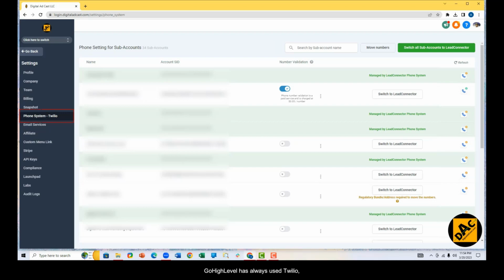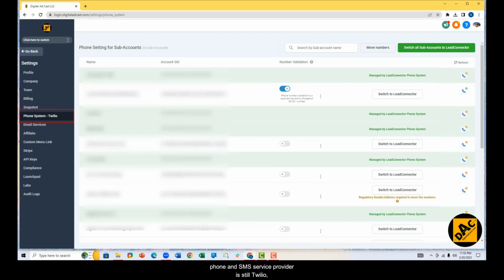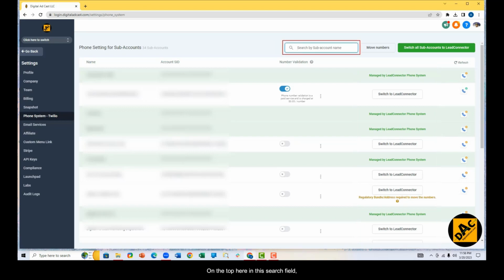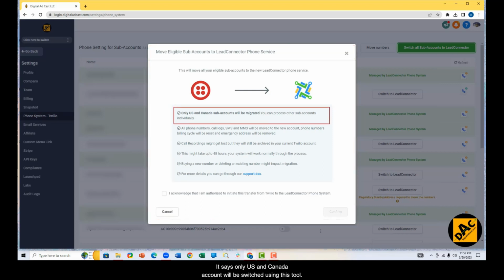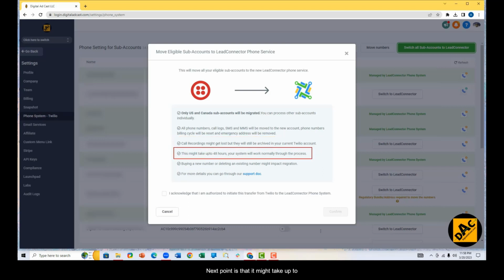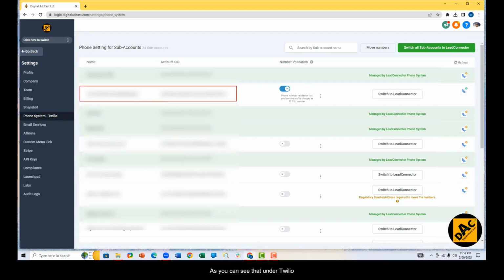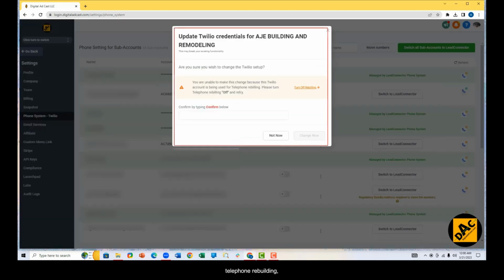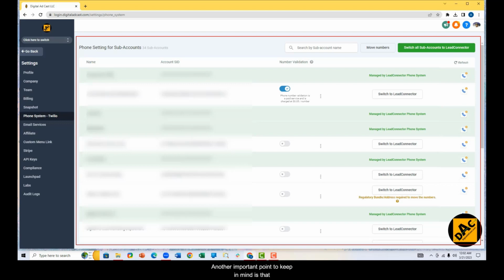Twillio || Accessible In Agency Level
Dive into the power of Twilio integration in GoHighLevel with our latest video – 'GoHighLevel Twilio Tab'! 📞💻 Discover how the Twilio tab, accessible at the agency level, can supercharge your communication strategy. We'll explore the features, setup process, and optimization tips to make the most out of this powerful tool. Whether you're a seasoned user or new to GoHighLevel, this tutorial will guide you through leveraging the Twilio tab for enhanced client engagement and communication. Don't miss out – watch now and elevate your agency's communication game! 🔗✨

This is just an ‘overview’ video. Please watch our How-To videos on different topics for more detailed training.  If you don’t see a video you are looking for, let us know in comments.

𝑾𝒉𝒂𝒕 𝒊𝒔 𝑮𝒐𝑯𝒊𝒈𝒉𝑳𝒆𝒗𝒆𝒍 𝒂𝒏𝒅 𝒘𝒉𝒚 𝒅𝒐 𝑰 𝒍𝒐𝒗𝒆 𝒊𝒕?

𝑮𝒐𝑯𝒊𝒈𝒉𝑳𝒆𝒗𝒆𝒍 𝒊𝒔 𝒂 𝒐𝒏𝒆-𝒔𝒕𝒐𝒑 𝒎𝒂𝒓𝒌𝒆𝒕𝒊𝒏𝒈 𝒑𝒍𝒂𝒕𝒇𝒐𝒓𝒎 𝒂𝒏𝒅 𝑪𝑹𝑴 𝒕𝒉𝒂𝒕 𝒊𝒏𝒄𝒍𝒖𝒅𝒆𝒔 𝒆𝒗𝒆𝒓𝒚 𝒑𝒐𝒔𝒔𝒊𝒃𝒍𝒆 𝒕𝒐𝒐𝒍 𝒂𝒏𝒅 𝒇𝒆𝒂𝒕𝒖𝒓𝒆 𝒚𝒐𝒖 𝒏𝒆𝒆𝒅 𝒕𝒐 𝒈𝒆𝒏𝒆𝒓𝒂𝒕𝒆 𝒍𝒆𝒂𝒅𝒔 𝒂𝒏𝒅 𝒔𝒂𝒍𝒆𝒔 𝒇𝒐𝒓 𝒚𝒐𝒖𝒓 𝒐𝒘𝒏 𝒄𝒐𝒎𝒑𝒂𝒏𝒚 𝒐𝒓 𝒚𝒐𝒖𝒓 𝒄𝒍𝒊𝒆𝒏𝒕𝒔 𝒂𝒔 𝒂𝒏 𝒂𝒈𝒆𝒏𝒄𝒚 𝒐𝒘𝒏𝒆𝒓. 𝑻𝒉𝒊𝒔 𝒗𝒊𝒅𝒆𝒐 𝒍𝒊𝒔𝒕𝒔 𝒂𝒍𝒍 𝑮𝑯𝑳 𝒇𝒆𝒂𝒕𝒖𝒓𝒆𝒔.

𝑾𝒉𝒂𝒕 𝒊𝒔 𝑮𝒐 𝑯𝒊𝒈𝒉 𝑳𝒆𝒗𝒆𝒍 𝑴𝒂𝒅𝒆 𝑬𝒂𝒔𝒚!

𝑮𝒐𝑯𝒊𝒈𝒉𝑳𝒆𝒗𝒆𝒍 𝒊𝒔 𝒕𝒉𝒆 𝒃𝒆𝒔𝒕. 𝑩𝒖𝒕 𝒊𝒕 𝒕𝒂𝒌𝒆𝒔 𝒕𝒊𝒎𝒆 𝒍𝒆𝒂𝒓𝒏 𝒊𝒕. 𝑻𝒉𝒂𝒕 𝒊𝒔 𝒘𝒉𝒚 𝒘𝒆 𝒔𝒕𝒂𝒓𝒕𝒆𝒅 𝑮𝒐 𝑯𝒊𝒈𝒉 𝑳𝒆𝒗𝒆𝒍 𝑴𝒂𝒅𝒆 𝑬𝒂𝒔𝒚. 𝑾𝒆 𝒉𝒂𝒗𝒆 𝒇𝒓𝒆𝒆 𝒗𝒊𝒅𝒆𝒐𝒔, 𝒘𝒆𝒃𝒊𝒏𝒂𝒓𝒔, 𝒂𝒏𝒅 𝒓𝒆𝒔𝒐𝒖𝒓𝒄𝒆𝒔 𝒕𝒐 𝒉𝒆𝒍𝒑 𝒚𝒐𝒖.

𝑮𝒐𝑯𝒊𝒈𝒉𝑳𝒆𝒗𝒆𝒍 𝑽𝒊𝒓𝒕𝒖𝒂𝒍 𝑨𝒔𝒔𝒊𝒔𝒕𝒂𝒏𝒕

 𝑨𝒔 𝒂 𝒏𝒆𝒘 𝒂𝒈𝒆𝒏𝒄𝒚 𝒐𝒘𝒏𝒆𝒓 𝒐𝒓 𝒂𝒏 𝒆𝒙𝒊𝒔𝒕𝒊𝒏𝒈 𝒃𝒖𝒔𝒊𝒏𝒆𝒔𝒔, 𝒚𝒐𝒖 𝒎𝒂𝒚 𝒏𝒐𝒕 𝒉𝒂𝒗𝒆 𝒕𝒉𝒆 𝒕𝒊𝒎𝒆 𝒕𝒐 𝒍𝒆𝒂𝒓𝒏 𝑮𝒐𝑯𝒊𝒈𝒉𝑳𝒆𝒗𝒆𝒍 𝒐𝒓 𝒄𝒂𝒏𝒏𝒐𝒕 𝒂𝒇𝒇𝒐𝒓𝒅 𝒕𝒐 𝒉𝒂𝒗𝒆 𝒇𝒖𝒍𝒍-𝒕𝒊𝒎𝒆 𝒆𝒎𝒑𝒍𝒐𝒚𝒆𝒆𝒔 𝒓𝒖𝒏 𝒚𝒐𝒖𝒓 𝒃𝒖𝒔𝒊𝒏𝒆𝒔𝒔 𝒑𝒍𝒂𝒕𝒇𝒐𝒓𝒎. 𝑴𝒂𝒌𝒆 𝒔𝒖𝒓𝒆 𝒕𝒐 𝒂𝒔𝒌 𝒂𝒃𝒐𝒖𝒕 𝒐𝒖𝒓 𝑯𝒊𝒈𝒉𝑳𝒆𝒗𝒆𝒍 𝒕𝒓𝒂𝒊𝒏𝒆𝒅 𝒗𝒊𝒓𝒕𝒖𝒂𝒍 𝒂𝒔𝒔𝒊𝒔𝒕𝒂𝒏𝒕𝒔.

𝙒𝙝𝙞𝙘𝙝 𝙂𝙤𝙃𝙞𝙜𝙝𝙇𝙚𝙫𝙚𝙡 𝙋𝙡𝙖𝙣 𝙏𝙤 𝘽𝙪𝙮 𝙊𝙧 𝙏𝙧𝙮 𝙊𝙪𝙩?

1️⃣ If you are new to GoHighLevel and want a 14-Day Free Trial of GoHighLevel’s Agency Starter plan (Designed for your own business with 1 additional sub-account) or Agency Unlimited plan (Designed for online marketing agency owners. Allows unlimited sub-accounts for your clients),

3️⃣ If you already have a GoHighLevel agency and would like to upgrade to GoHighLevel Pro plan that allows you to sell Saas,

 𝙎𝙖𝙫𝙚 𝙊𝙣 𝘼𝙣𝙣𝙪𝙖𝙡 𝙋𝙡𝙖𝙣𝙨:

4️⃣ Save $194.  If you are interested in getting the annual subscription of the Starter Plan, it will save you $194 + you get our white label and branded training videos for free,

5️⃣ Save $594. If you are interested in GoHighLevel Unlimited Agency annual plan that will save you $594, + Get our white label and branded training videos for free.

𝘼𝙘𝙘𝙚𝙨𝙨 𝙏𝙤 𝙒𝙝𝙞𝙩𝙚𝙡𝙖𝙗𝙚𝙡 𝙑𝙞𝙙𝙚𝙤𝙨:

𝘐𝘧 𝘺𝘰𝘶 𝘶𝘴𝘦 𝘢𝘯𝘺 𝘰𝘧 𝘰𝘶𝘳 𝘢𝘧𝘧𝘪𝘭𝘪𝘢𝘵𝘦 𝘭𝘪𝘯𝘬𝘴 𝘢𝘣𝘰𝘷𝘦 𝘵𝘰 𝘱𝘶𝘳𝘤𝘩𝘢𝘴𝘦 𝘺𝘰𝘶𝘳 𝘎𝘰𝘏𝘪𝘨𝘩𝘓𝘦𝘷𝘦𝘭 𝘱𝘭𝘢𝘵𝘧𝘰𝘳𝘮, 𝘺𝘰𝘶 𝘨𝘦𝘵 𝘧𝘳𝘦𝘦 𝘢𝘤𝘤𝘦𝘴𝘴 𝘵𝘰 𝘢𝘭𝘭 𝘰𝘶𝘳 𝘵𝘳𝘢𝘪𝘯𝘪𝘯𝘨 𝘷𝘪𝘥𝘦𝘰𝘴, 𝘪𝘯𝘤𝘭𝘶𝘥𝘪𝘯𝘨 𝘰𝘶𝘳 𝘸𝘩𝘪𝘵𝘦 𝘭𝘢𝘣𝘦𝘭 𝘷𝘪𝘥𝘦𝘰𝘴 𝘵𝘩𝘢𝘵 𝘺𝘰𝘶 𝘤𝘢𝘯 𝘶𝘴𝘦 𝘵𝘰 𝘵𝘳𝘢𝘪𝘯 𝘺𝘰𝘶𝘳 𝘚𝘢𝘢𝘴 𝘤𝘭𝘪𝘦𝘯𝘵𝘴. 𝘞𝘦 𝘸𝘪𝘭𝘭 𝘢𝘥𝘥 𝘺𝘰𝘶𝘳 𝘭𝘰𝘨𝘰 𝘰𝘯 𝘦𝘢𝘤𝘩 𝘷𝘪𝘥𝘦𝘰 𝘧𝘰𝘳 𝘺𝘰𝘶.

20 𝙁𝙧𝙚𝙚 𝙇𝙚𝙖𝙙𝙨:

𝘠𝘰𝘶 𝘸𝘪𝘭𝘭 𝘢𝘭𝘴𝘰 𝘨𝘦𝘵 20 𝘧𝘳𝘦𝘦 𝘉2𝘉 𝘭𝘦𝘢𝘥𝘴 𝘪𝘯 𝘺𝘰𝘶𝘳 𝘯𝘪𝘤𝘩𝘦 𝘧𝘳𝘰𝘮 𝘶𝘴 𝘵𝘰 𝘨𝘦𝘵 𝘺𝘰𝘶 𝘴𝘵𝘢𝘳𝘵𝘦𝘥. 𝘊𝘭𝘢𝘪𝘮 𝘺𝘰𝘶𝘳 20 𝘍𝘳𝘦𝘦 𝘉2𝘉 𝘓𝘦𝘢𝘥𝘴 𝘣𝘺 𝘤𝘭𝘪𝘤𝘬𝘪𝘯𝘨 𝘩𝘦𝘳𝘦

Timestamps
00:00 Topic
00:06 Introduction to GoHighLevel Made Easy
00:30 Twilio Dashboard
00:40 Know the story of phone number system
02:27 How to Access phone numbers of all the sub-accounts
03:03 Move phone number from one sub-account to other.
05:55 Security Identifier (SID)
06:12 How to activate "Number Validation" service?
06:32 What is "Update Validation Credentials" option?

𝐓𝐡𝐢𝐬 𝐩𝐚𝐠𝐞 𝐡𝐚𝐬 𝐚𝐟𝐟𝐢𝐥𝐢𝐚𝐭𝐞 𝐥𝐢𝐧𝐤𝐬 𝐢𝐧 𝐛𝐚𝐧𝐧𝐞𝐫𝐬 𝐚𝐧𝐝 𝐭𝐞𝐱𝐭 𝐰𝐡𝐢𝐜𝐡 𝐦𝐞𝐚𝐧𝐬 𝐢𝐟 𝐲𝐨𝐮 𝐜𝐥𝐢𝐜𝐤 𝐨𝐧 𝐭𝐡𝐞𝐦 𝐚𝐧𝐝 𝐦𝐚𝐤𝐞 𝐚 𝐩𝐮𝐫𝐜𝐡𝐚𝐬𝐞, 𝐰𝐞 𝐰𝐢𝐥𝐥 𝐠𝐞𝐭 𝐚 𝐬𝐦𝐚𝐥𝐥 𝐜𝐨𝐦𝐩𝐞𝐧𝐬𝐚𝐭𝐢𝐨𝐧, 𝐚𝐭 𝐧𝐨 𝐜𝐨𝐬𝐭 𝐭𝐨 𝐲𝐨𝐮. 𝐓𝐡𝐢𝐬 𝐬𝐮𝐩𝐩𝐨𝐫𝐭𝐬 𝐨𝐮𝐫 𝐜𝐨𝐧𝐭𝐢𝐧𝐮𝐞𝐝 𝐰𝐨𝐫𝐤 𝐨𝐟 𝐩𝐫𝐨𝐯𝐢𝐝𝐢𝐧𝐠 𝐡𝐞𝐥𝐩𝐟𝐮𝐥 𝐜𝐨𝐧𝐭𝐞𝐧𝐭.